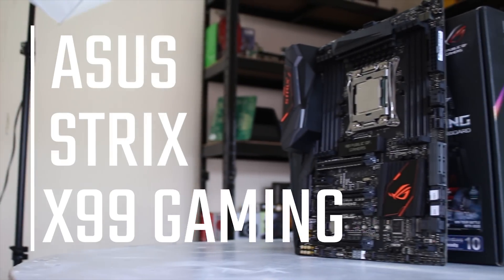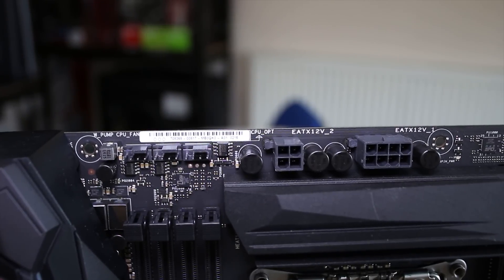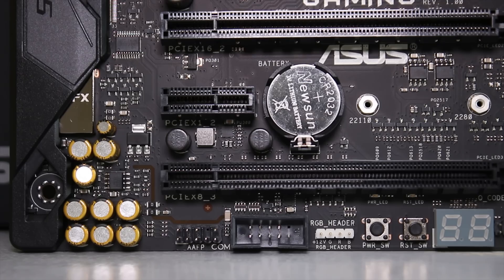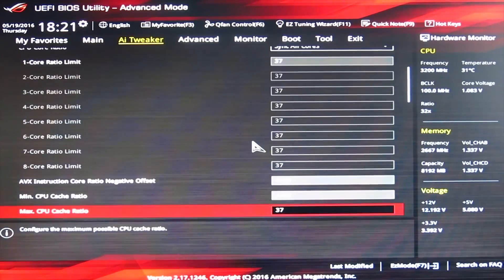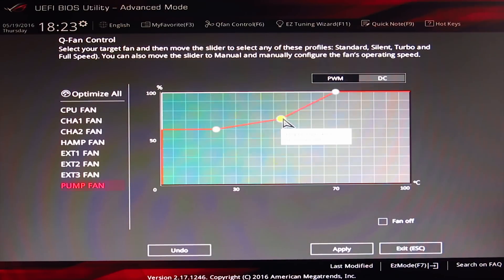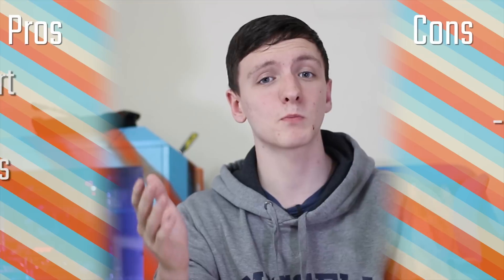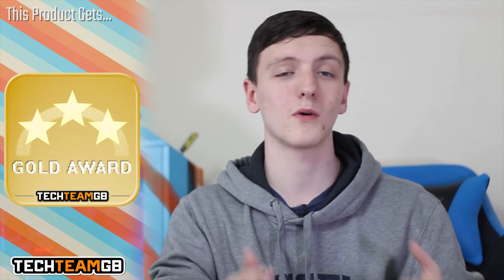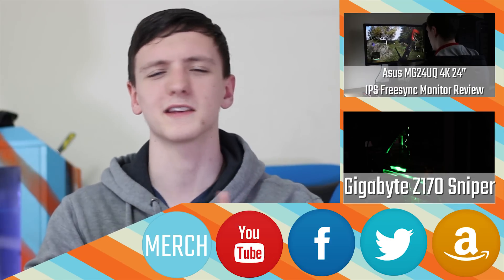Asus Strix X99 Gaming Motherboard Review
Asus launched a new range of boards in the STRIX lineup, aimed at providing the features of an ROG board at a lower price point.